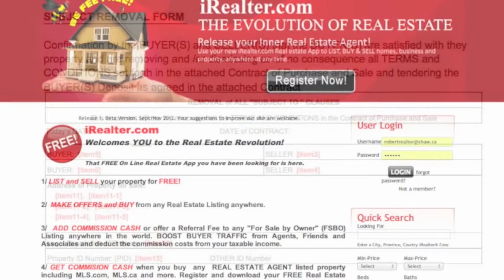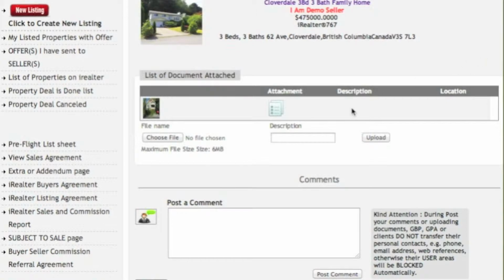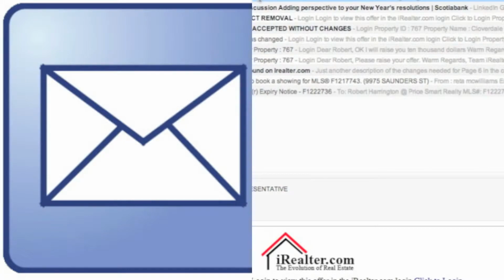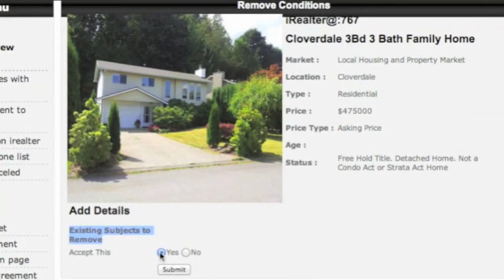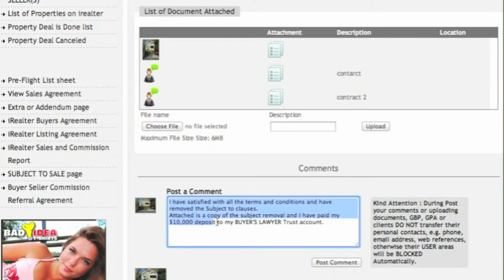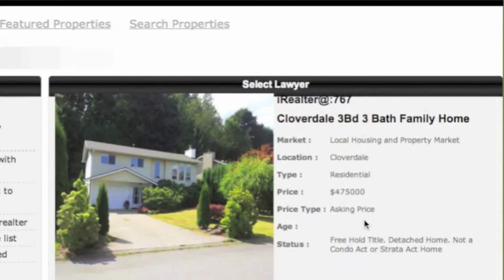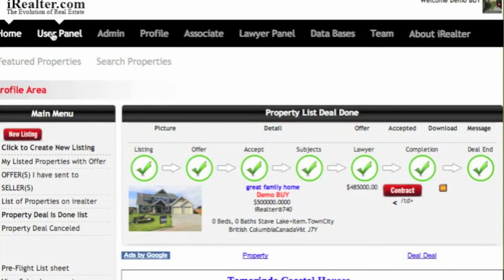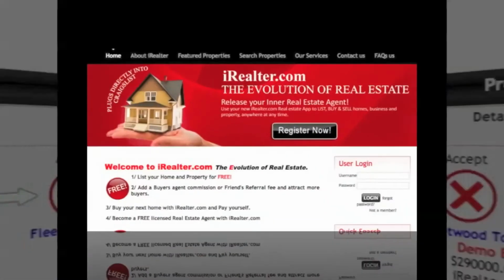How to Buy and Sell Homes Part 3